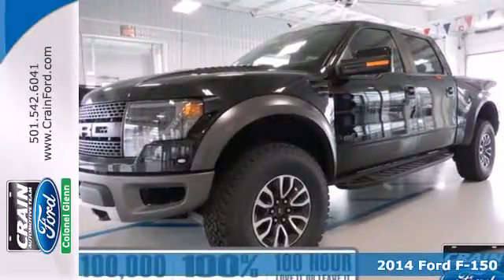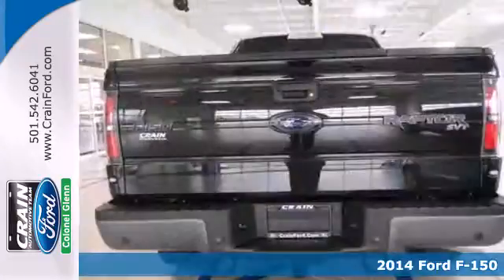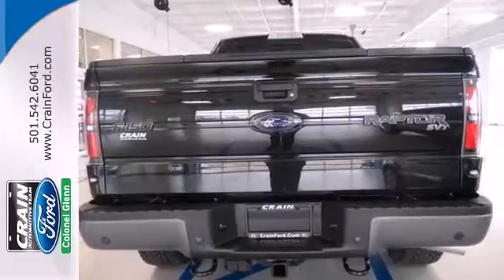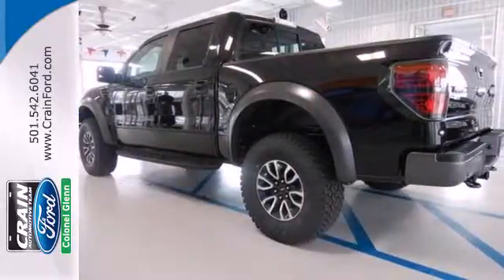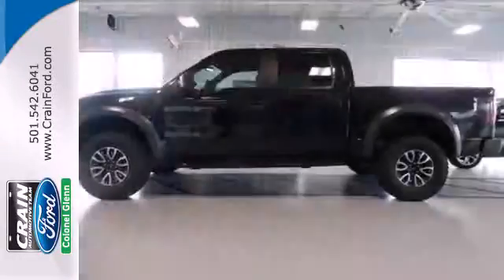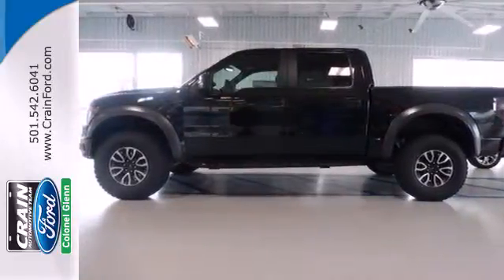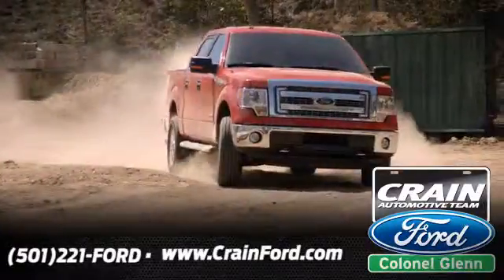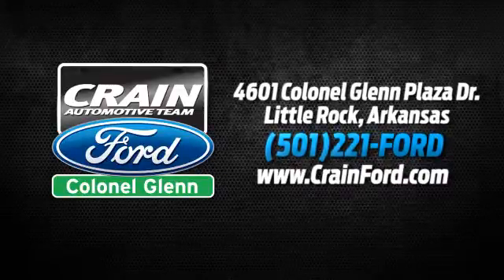2014 Ford F-150 Little Rock AR Bryant, AR 4FT1072 - SOLD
Year: 2014
Make: Ford
Model: F-150
Trim: LUXURY
Engine: 6.2L 2v EFI V8 Engine
Transmission: Automatic
Color: Tuxedo Black Metallic
Interior: Black
Stock #: 4FT1072

Address:
4601 Colonel Glenn Plaza Dr.